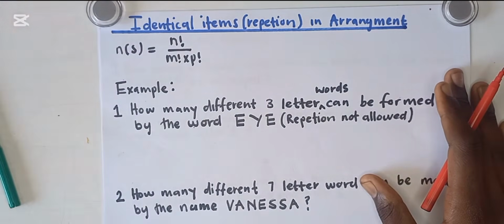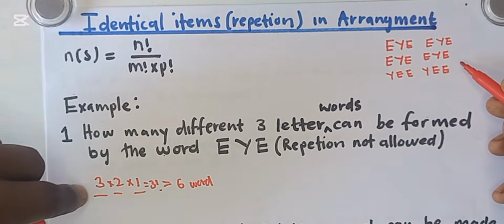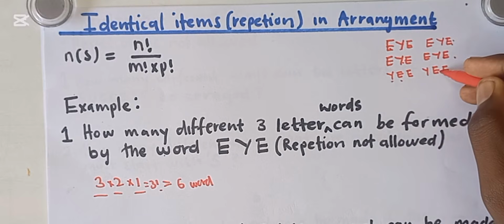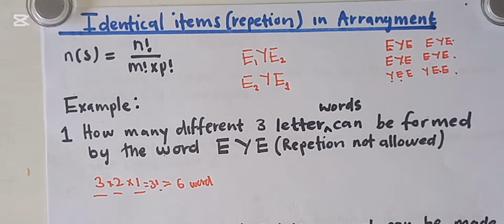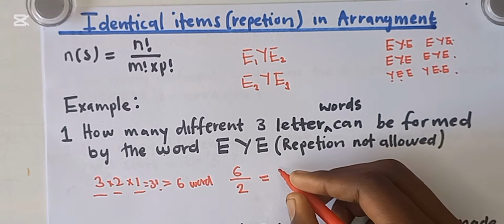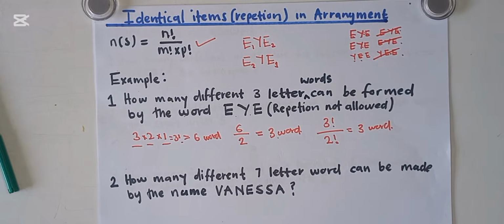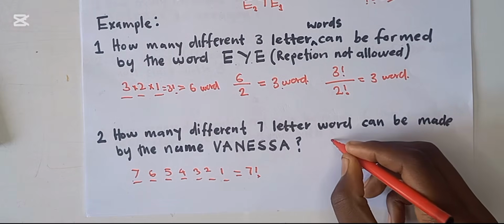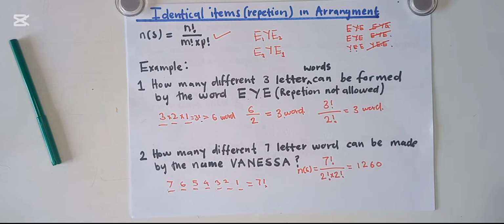Counting Principle Grade 12 | If You’ve Seen Repeated Letters, You Need This Formula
In this video, I break down a powerful but often skipped concept: how to count arrangements when letters repeat — like in the word “VANESSA.”

You’ll learn:
✅ The special formula for repeated items: n! / (m! × p!)
✅ Why you can’t just use simple factorials when letters are identical
✅ How to avoid the most common mistake with repetition in arrangements

Most students overlook this — and lose easy marks in exams.

💡 After watching this, you’ll never guess or overcount again.

🎯 Ideal for Grade 12 Math, probability + counting tests, or anyone serious about understanding word-based arrangements.